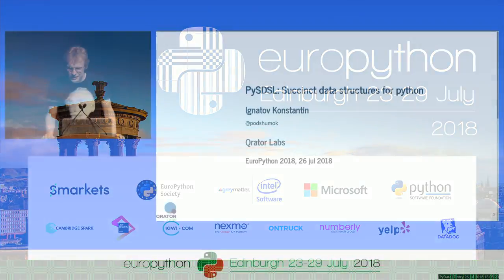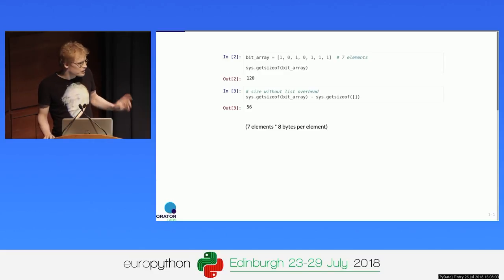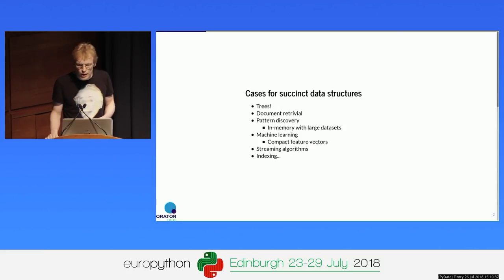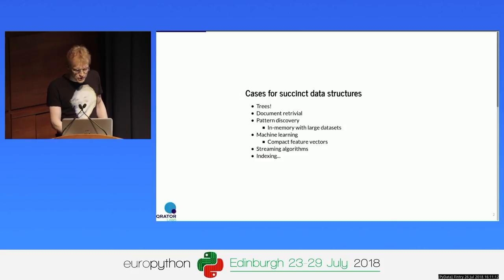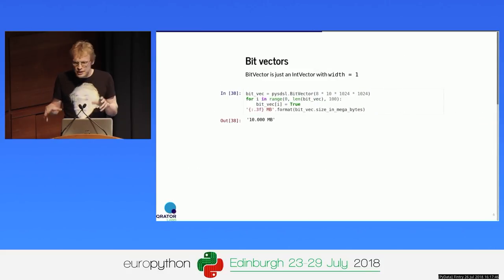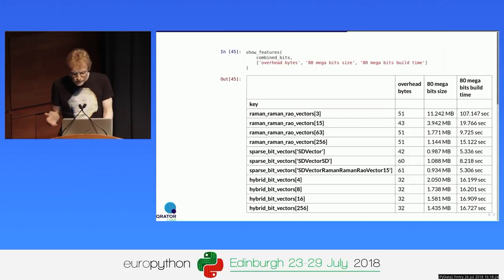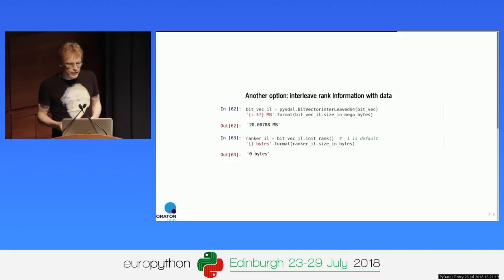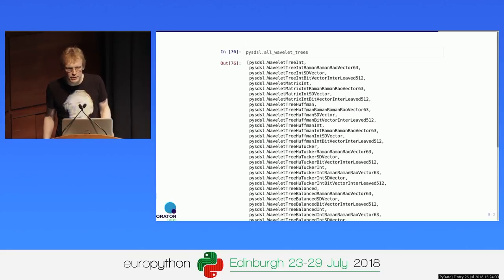Konstantin Ignatov - Succinct data structures for python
Succinct data structures for python
[EuroPython 2018 - Talk - 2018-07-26 - Fintry [PyData]]
[Edinburgh, UK]

By Konstantin Ignatov

This is a presentation of and call for participation in development and testing of Python bindings to Succinct Data Structure Library.

From Wikipedia: Succinct data structures can represent an object (such as a bitvector or a tree) in space close to the information-theoretic lower bound of the object while supporting operations of the original object efficiently. The theoretical time complexity of an operation performed on the classical data structure and the equivalent succinct data structure are (most of the time) identical.

Currently bindings are provided for:

Mutable bit-compressed vectors
Immutable compressed integer vectors
Immutable compressed bit (boolean) vectors
Rank and select operations on bitvectors
Wavelet trees
Comressed suffix arrays

Most of examples from SDSL cheat sheet and SDSL tutorial are implemented.